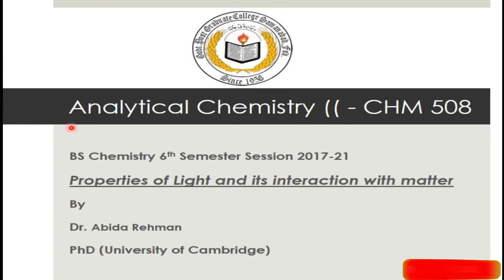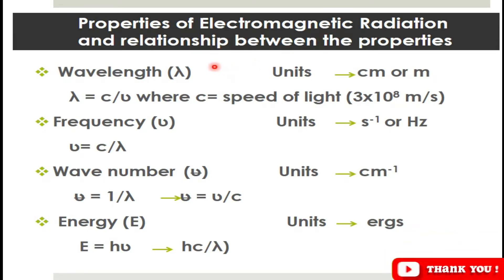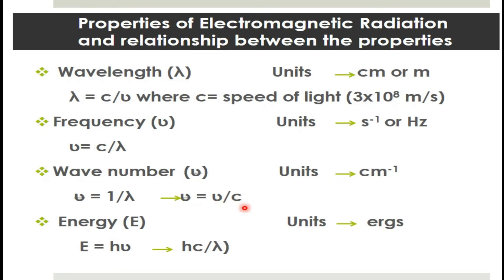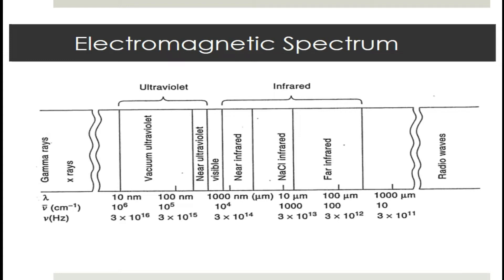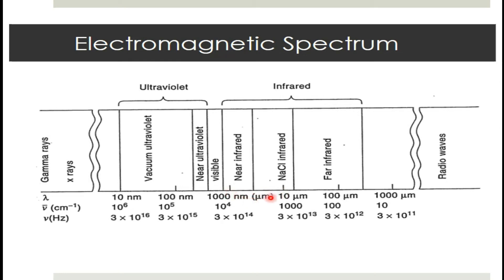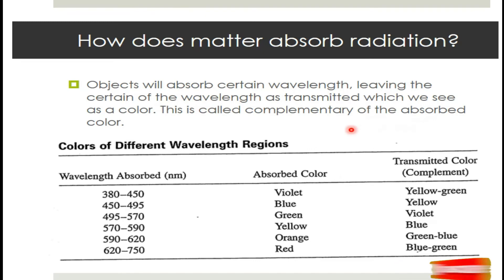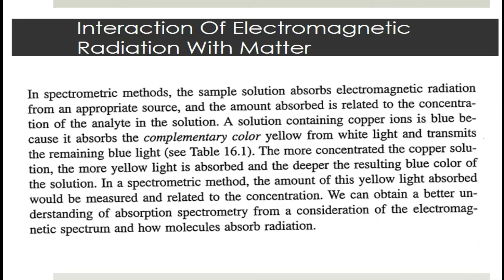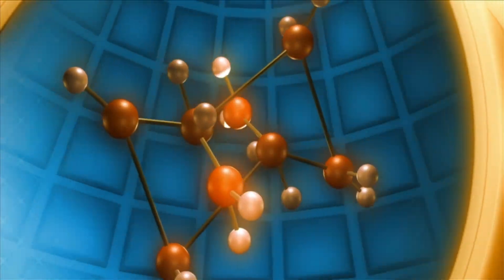Properties of Light and its Interaction with Matter (Urdu/Hindi/English)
The properties of light and its importance are discussed in this lecture.

Light and Matter is all around us everyday whether you realize it or not. Light is a form of energy. When you go outside in the sunlight, do you think about how the sun is giving off electromagnetic radiation in the form of ultraviolet, visible, and infrared light? Probably not. Sunlight is just one of the millions of examples of light that exist around us each and everyday. Just as light plays a role in the daily activities, so does matter. Matter is an object that takes us space. Any object that you can name is made of matter! Some basic examples of matter are an apple, a person, sand, a computer, the sun, and basically anything else that you can think of.

Light and Matter relate to each other in numerous ways. The interaction of light and matter determines the appearance of everything around us. Light interacts with matter in ways such as emission and absorption. The photoelectric effect is an example of how matter absorbs light. What matter does with the energy from light depends on what kind of light it is and there is a whole spectrum of light called the Electromagnetic Spectrum.